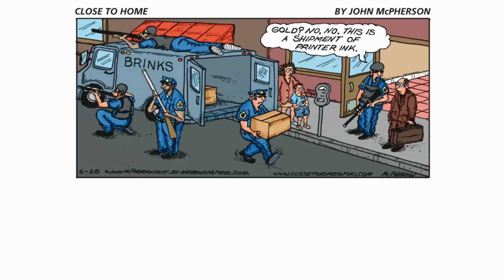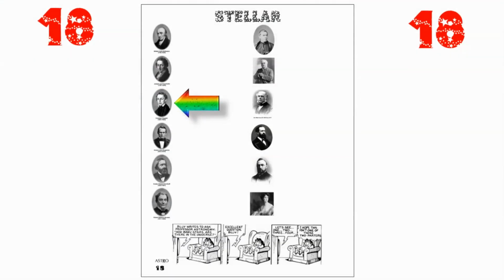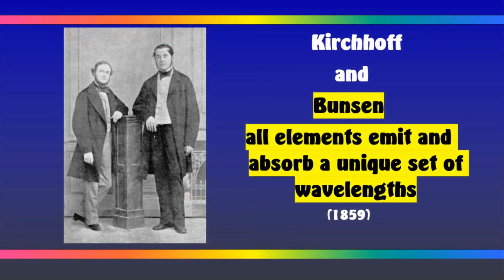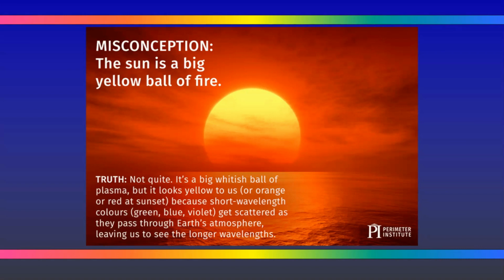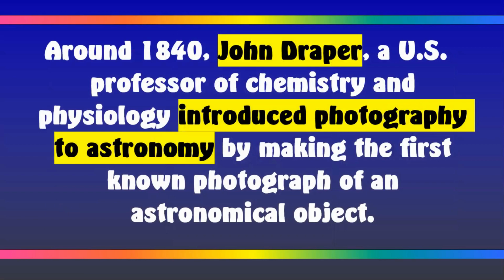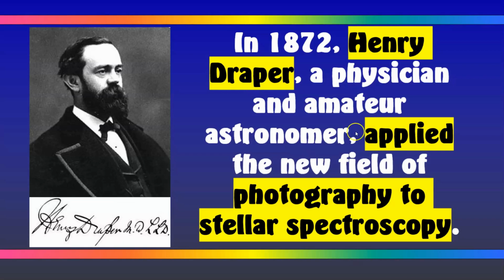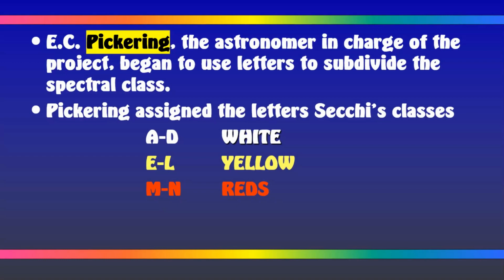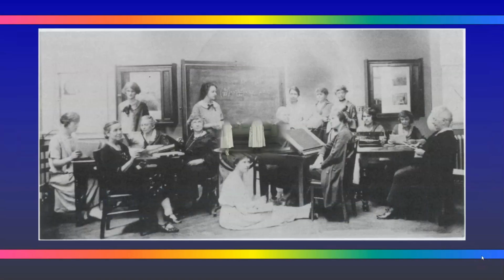Stellar Classification part 1 of 2